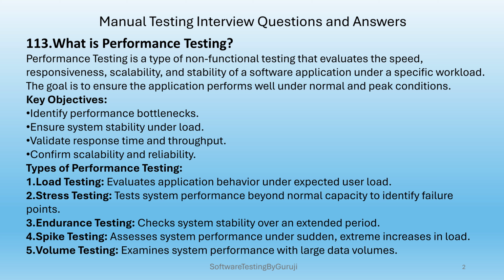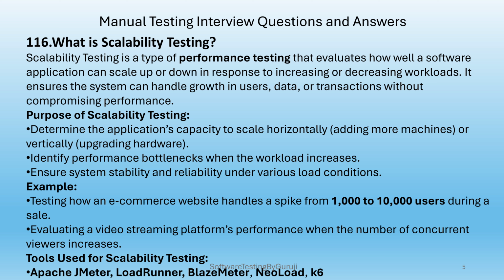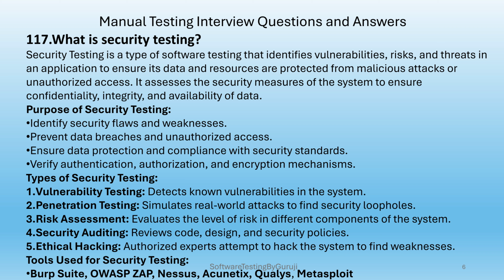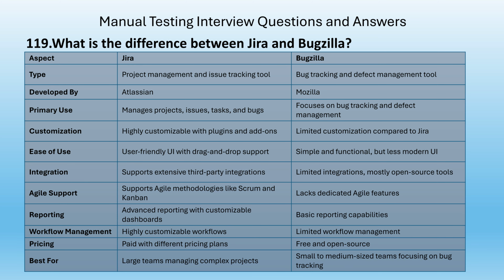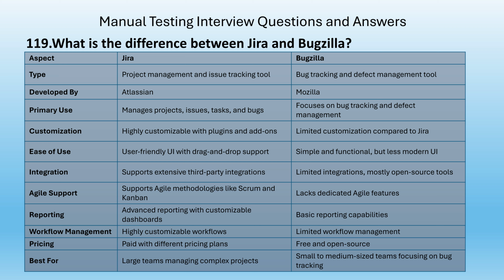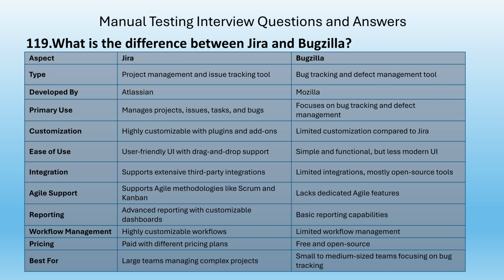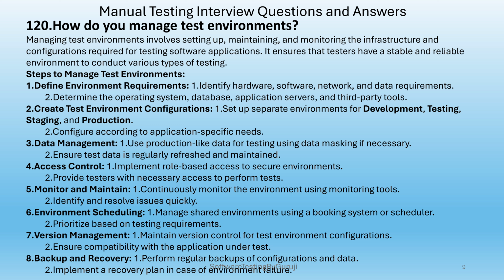Software Testing Important Questions | Manual Testing Interview Questions & Answers- Part-12 |Basics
113.What is Performance Testing?
114.What is Load Testing?
115.What is Stress Testing?
116.What is Scalability Testing?
117.What is security testing?
118.What is the role of a test management tool? Name a few.
119.What is the difference between Jira and Bugzilla?
120.How do you manage test environments?